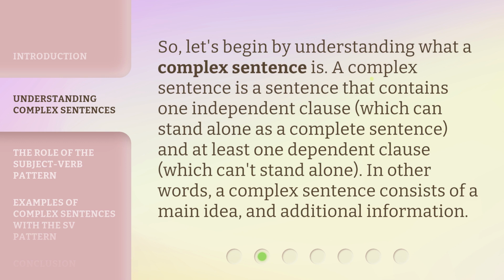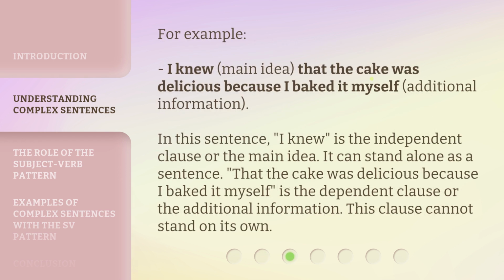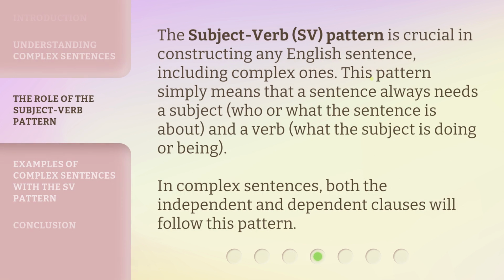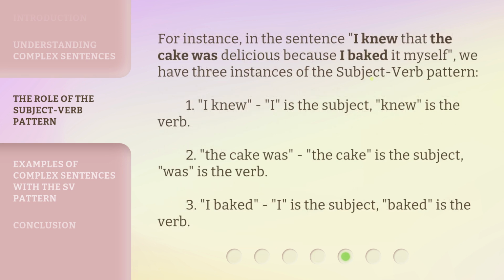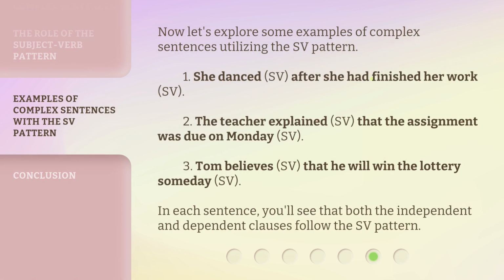Cracking the Code: Complex Sentences in the Subject-Verb Pattern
Cracking the Code: Mastering Complex Sentences in the SV Pattern • Unravel the secrets of complex sentences and conquer the Subject-Verb pattern in this informative video. Learn how to confidently structure and use complex sentences in your English communication.

00:00 • Introduction - Cracking the Code: Complex Sentences in the Subject-Verb Pattern
00:30 • Understanding Complex Sentences
01:26 • The Role of the Subject-Verb Pattern
02:25 • Examples of Complex Sentences with the SV Pattern